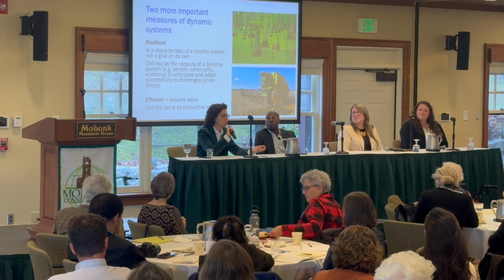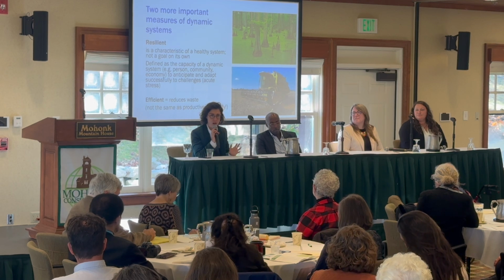THRIVING TOGETHER Part Three: "Building Resilience" Panel Discussion/Q&A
Elka Gotfryd from Hudson Valley Pattern for Progress returns to lead a panel discussion about how not-for-profits are increasingly being called upon to work outside their mission to provide social support services for their communities that are not being supplied by government.

Panelists include:
• Rebekkah Smith Aldrich, Executive Director, Mid-Hudson Library System
• Corey J.Allen, Neighborhood Revitalization Specialist, Habitat for Humanity of Greater Newburgh
• Colleen McMurray, Executive Director, Pine Hill Community Center